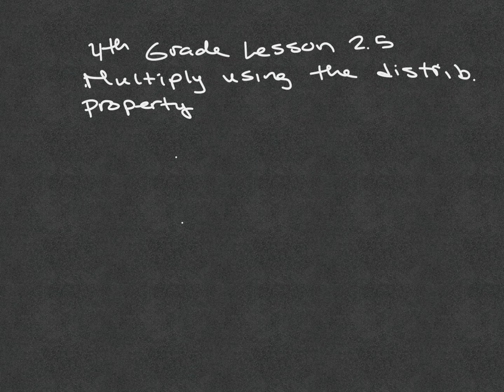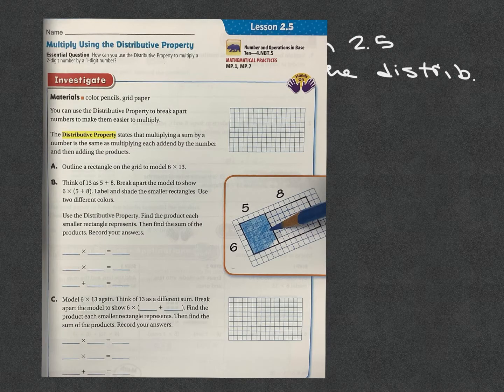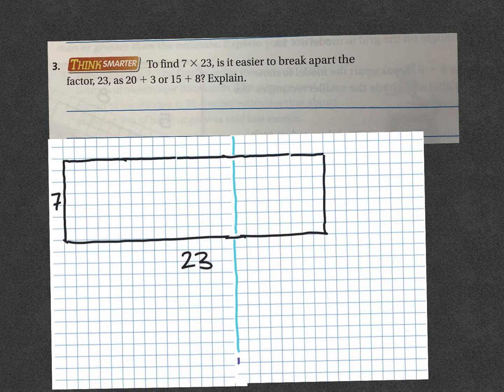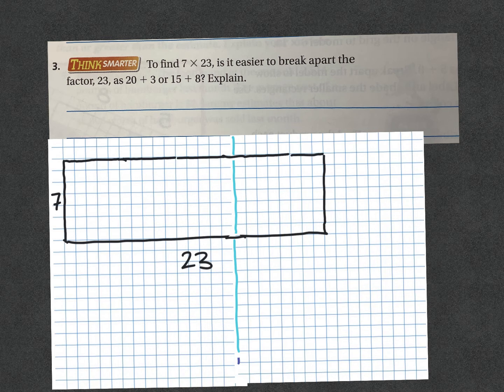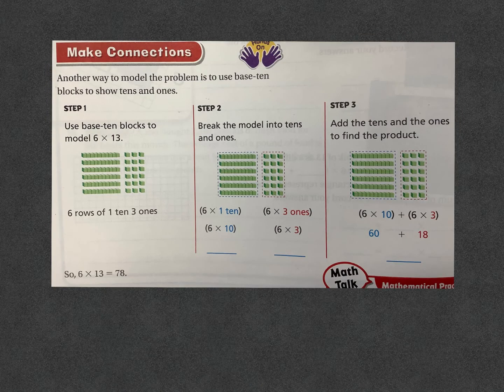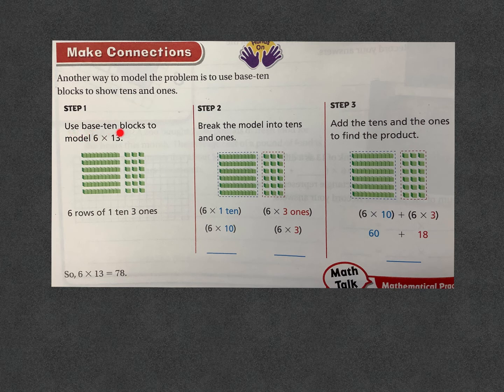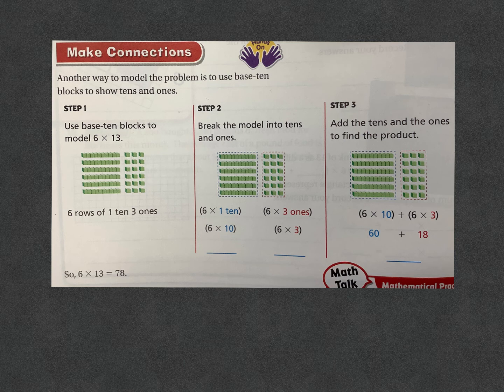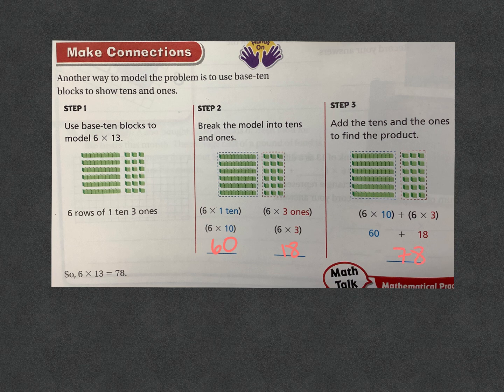4th grade lesson 2.5 multiplication using distributive property